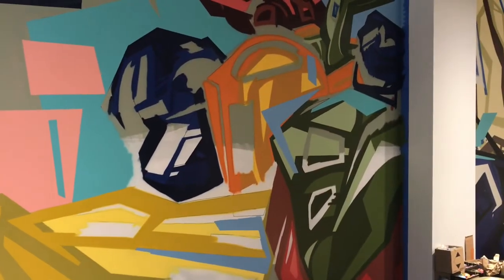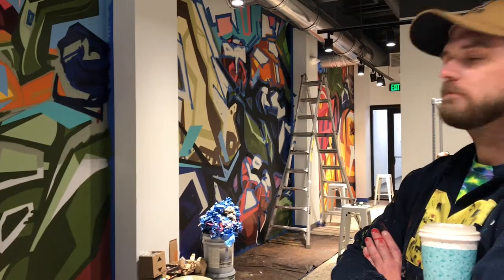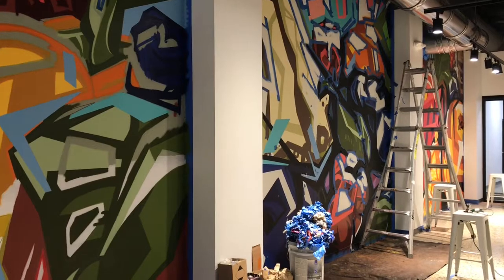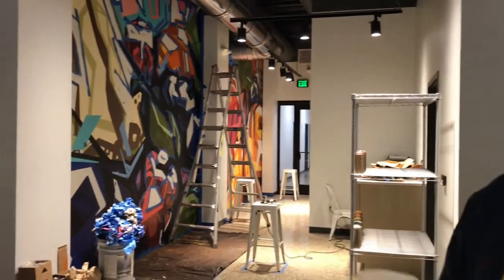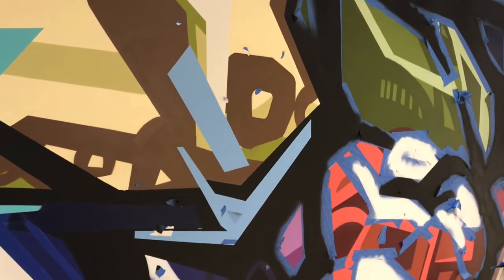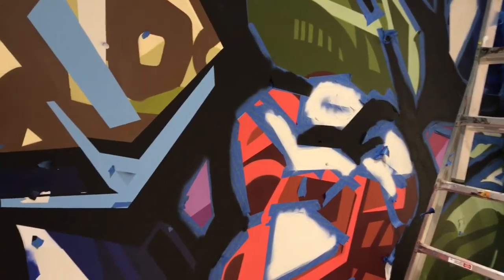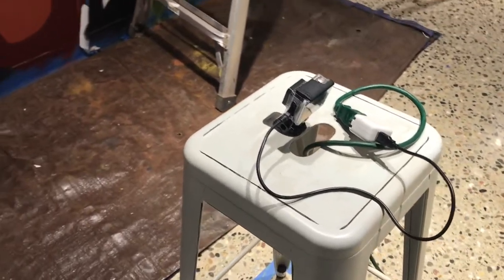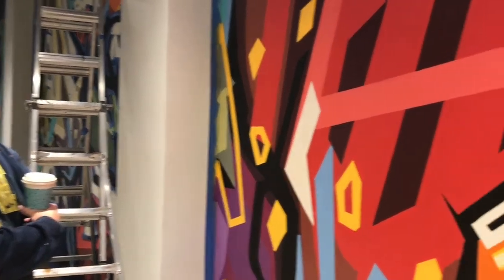Artist Kyle DeGroff